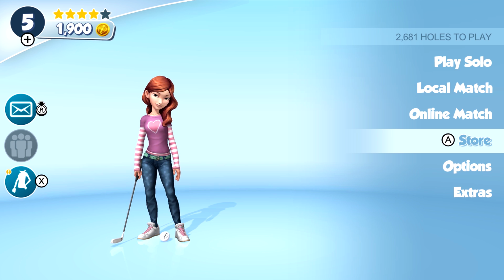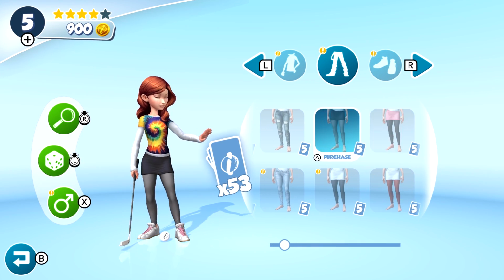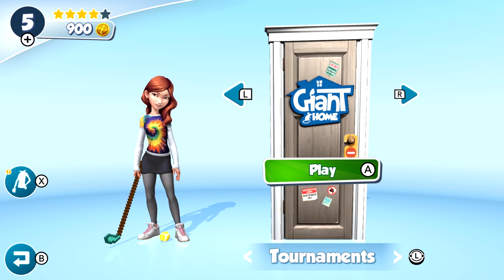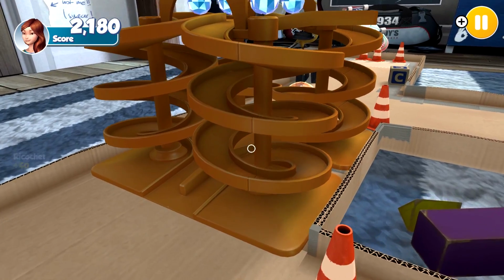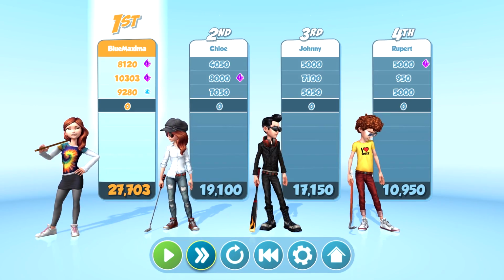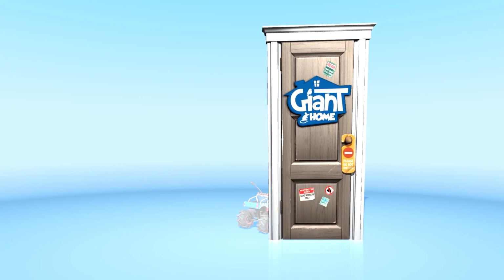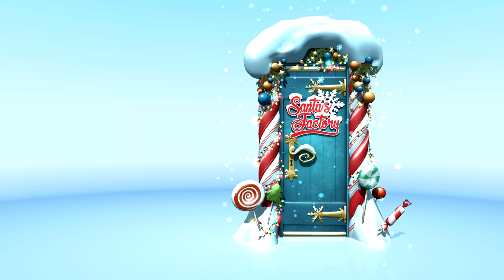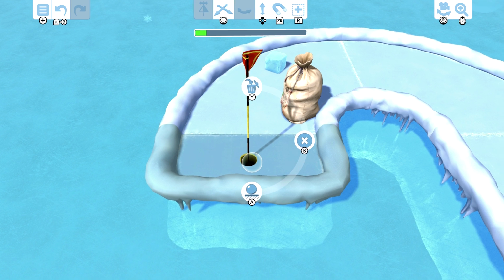Infinite Minigolf Switch Gameplay